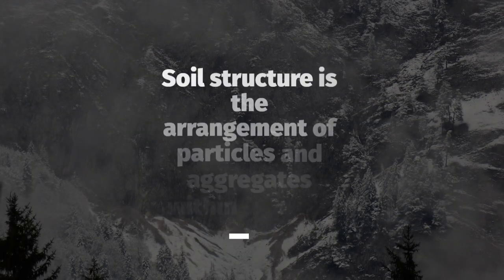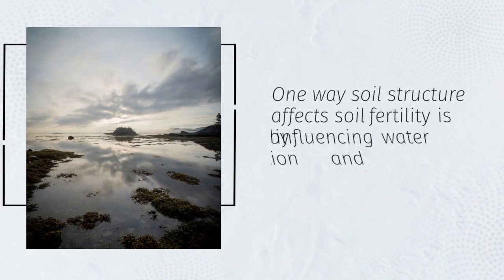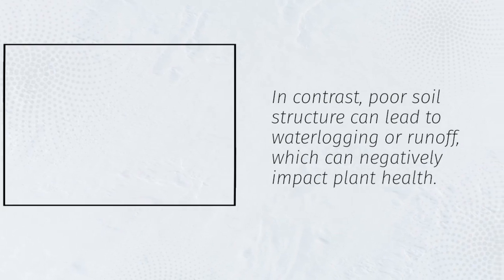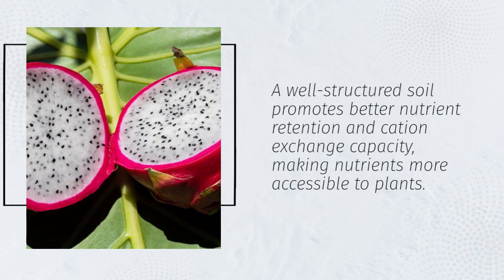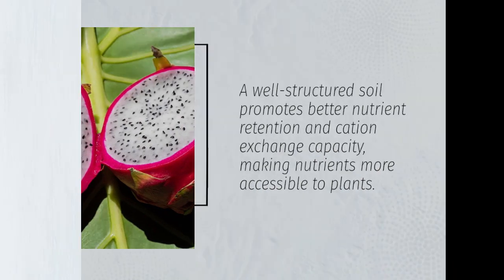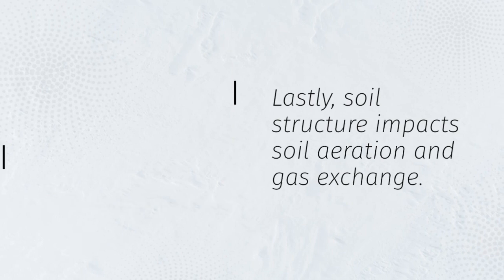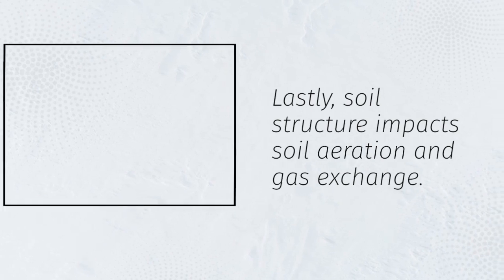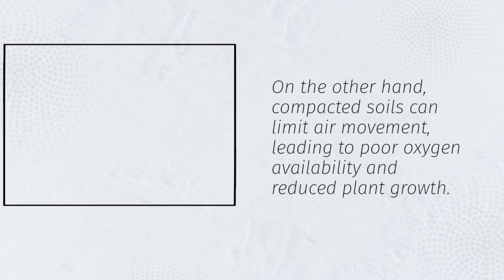7 WAYS SOIL STRUCTURE AFFECT SOIL FERTILITY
Welcome to Edumastermind, your ultimate destination for insightful discussions on soil science and agriculture! In this video, we delve into the fascinating topic of how soil structure significantly influences soil fertility. Join us as we unravel the intricate relationship between soil structure and its ability to sustain plant growth and productivity.

Soil structure, often overlooked but crucial, refers to the arrangement of soil particles into aggregates or clumps. These aggregates vary in size, shape, and stability, influencing the soil's porosity, aeration, water retention, and nutrient availability. Understanding these dynamics is pivotal for optimizing agricultural practices and enhancing crop yields sustainably.

Firstly, we explore how soil structure impacts water infiltration and retention. Well-aggregated soils with adequate pore spaces allow water to penetrate deeper, reducing surface runoff and erosion. This ensures efficient water utilization by plants, especially during periods of drought, thus promoting healthy root development and overall crop resilience.

Moreover, soil structure profoundly influences aeration, crucial for root respiration and microbial activity. Compacted soils restrict oxygen availability, hindering root growth and microbial diversity. Conversely, well-structured soils facilitate gas exchange, fostering a thriving soil ecosystem vital for nutrient cycling and plant nutrient uptake.

Furthermore, soil structure directly affects nutrient availability and distribution. Aggregated soils provide ample surface area for nutrient adsorption and microbial colonization, enhancing nutrient retention and recycling within the soil profile. This promotes balanced nutrient availability to plants, reducing the need for excessive fertilization and mitigating nutrient leaching into groundwater.

Additionally, soil structure influences soil temperature moderation. Well-aggregated soils exhibit better thermal conductivity, buffering against extreme temperature fluctuations. This moderates root zone temperatures, optimizing enzymatic activity and nutrient uptake by plants, particularly during critical growth stages.

In this video, we also discuss practical strategies for improving soil structure and fertility. Techniques such as cover cropping, conservation tillage, organic amendments, and crop rotation promote soil aggregation, microbial activity, and organic matter accumulation, fostering resilient and fertile soils.

Understanding the intricate interplay between soil structure and fertility empowers farmers and land managers to implement sustainable soil management practices. By nurturing healthy soil ecosystems, we can enhance agricultural productivity, conserve natural resources, and contribute to global food security.

Join the Edumastermind community as we unravel the complexities of soil science and embark on a journey towards sustainable agriculture and environmental stewardship.
You will learn:

How soil structure affects water infiltration and retention
How it influences soil aeration
How soil structure affects root growth and development
How it influences nutrient availability
How it supports beneficial soil microorganisms
How it affects soil erosion and soil conservation
How good soil structure improves overall soil productivity

This video is useful for Geography, Agriculture, Soil Science, Environmental Science, and Biology students, as well as farmers and anyone interested in understanding how healthy soils support plant growth.